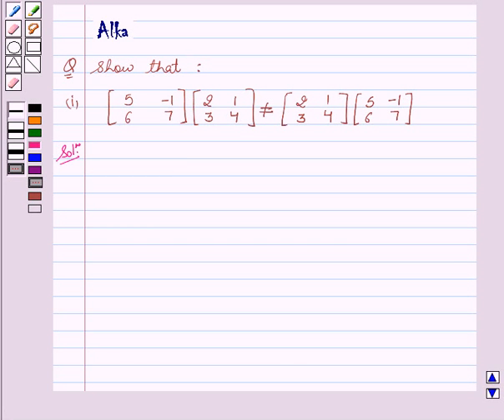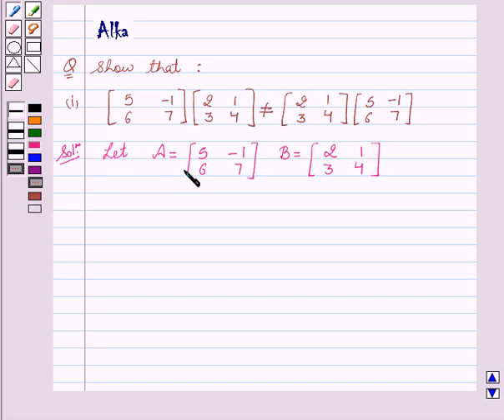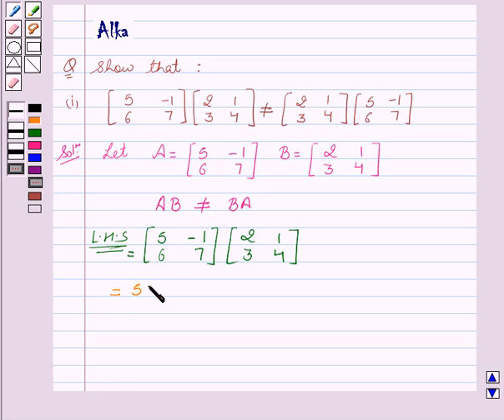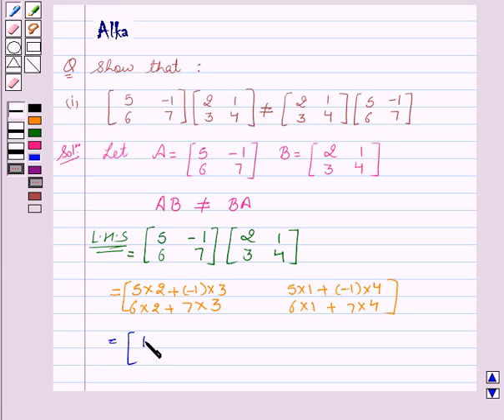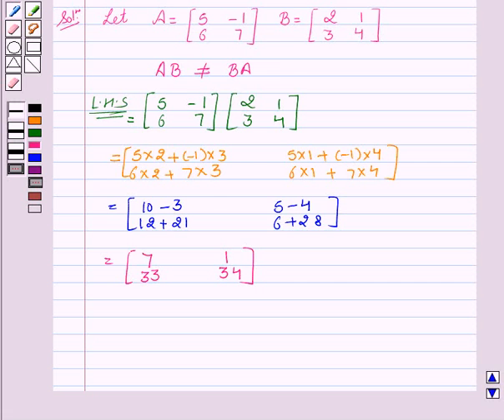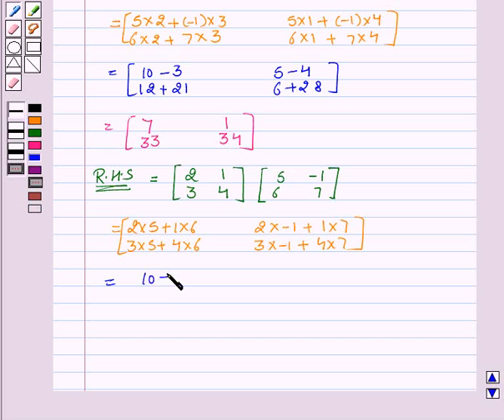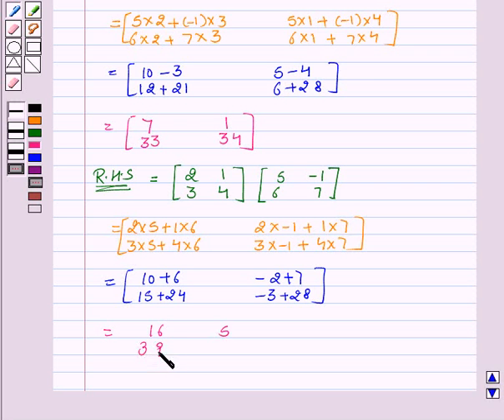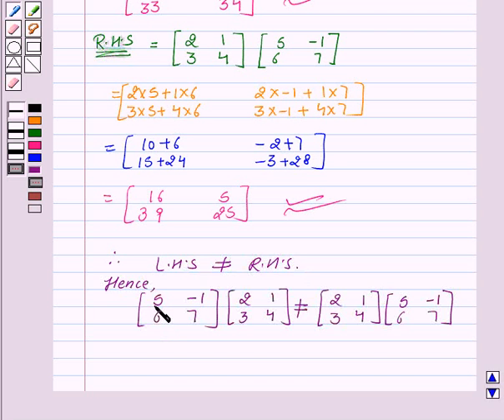Maths XII NCERT 2007 3 3 2 14i